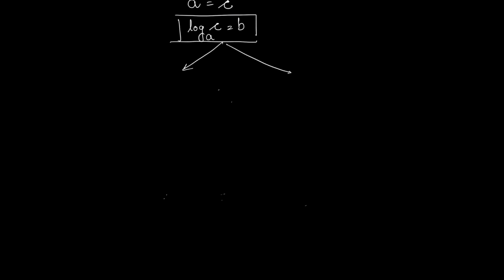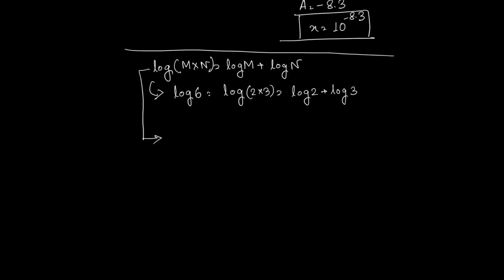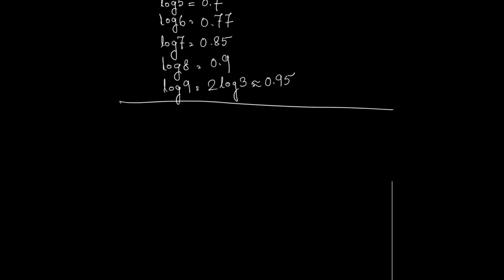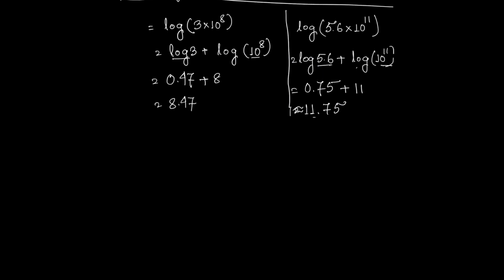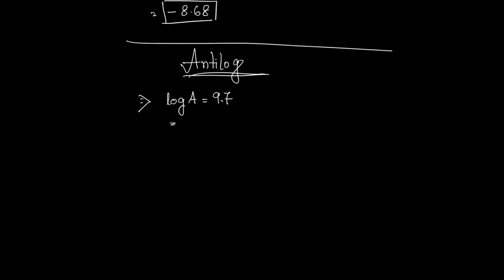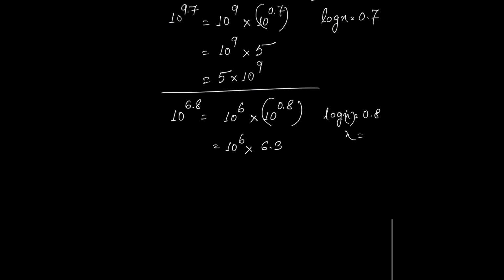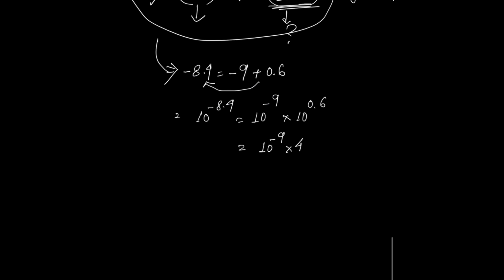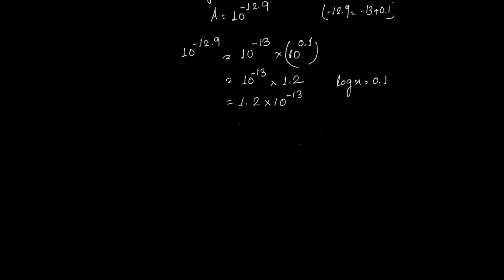Log and antilog of any number without calculator for physics Chemistry of NEET/JEE | excel it..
Do you also face trouble with calculations involving application of log and antilog?
Don't worry. This video is to help you with the method of log and antilog. I was once also devoid of the clarity of these topics . So, I thought to share what I've learnt.